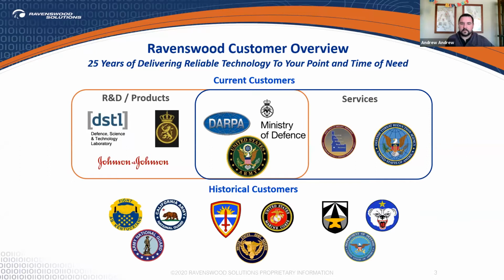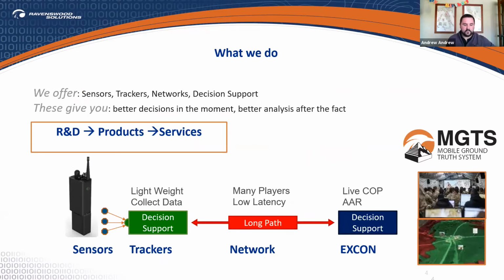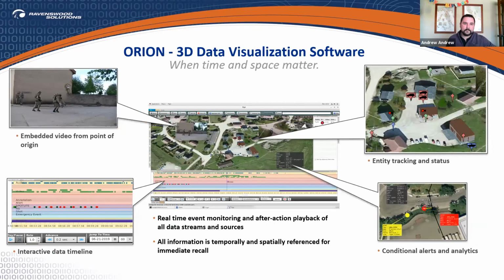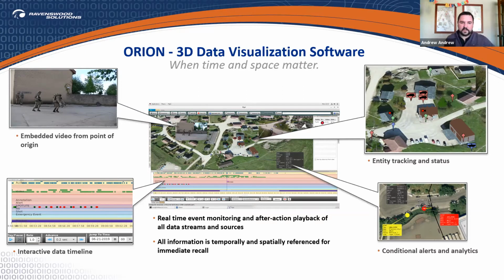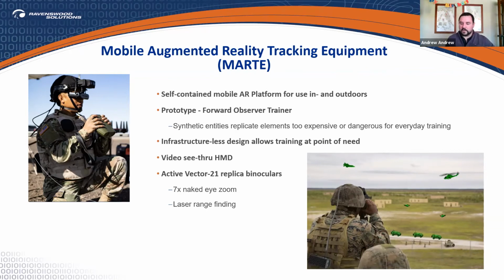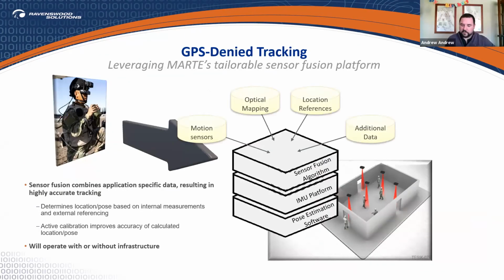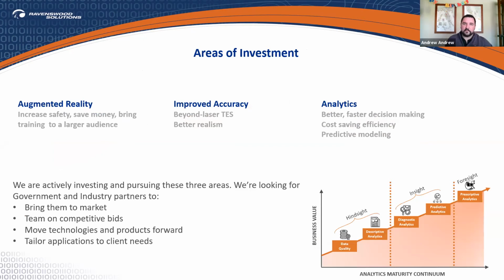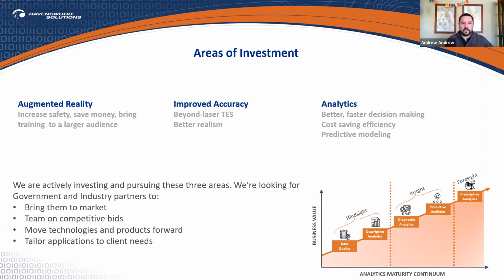Ravenswood Solutions | The Aerospace & Defense Showcase